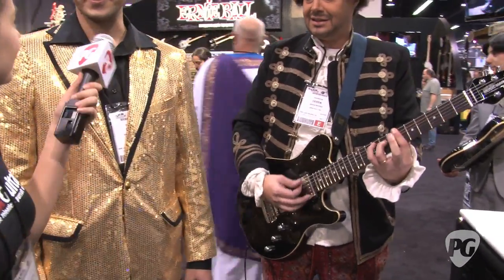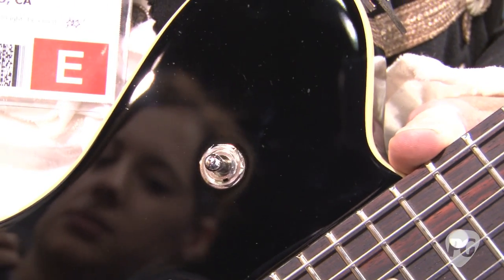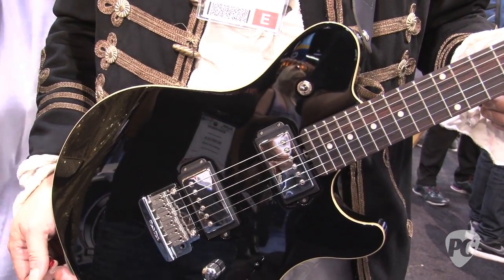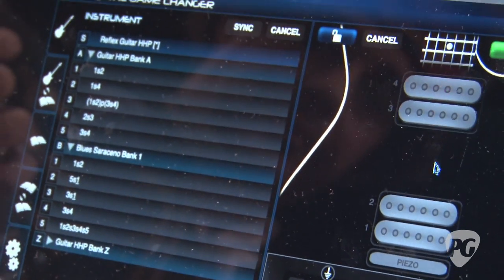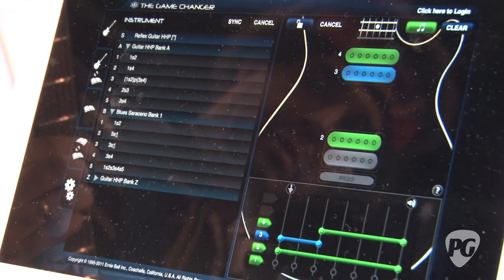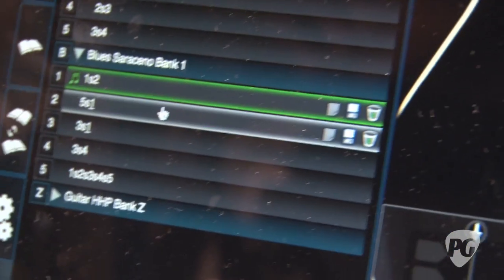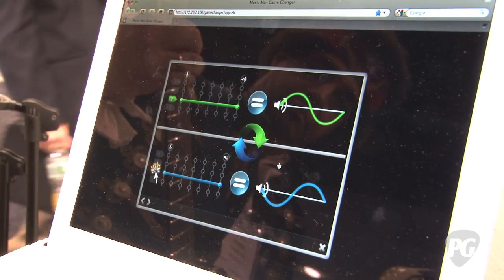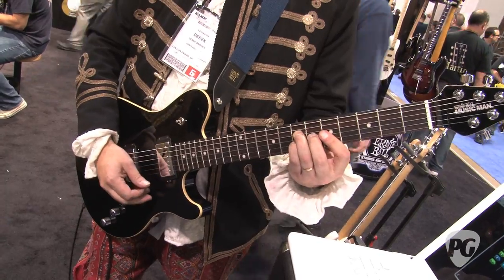NAMM '11 - Ernie Ball Music Man Game Changer Demo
PG's Rebecca Dirks is On Location at the 2011 NAMM Show in Anaheim, CA, where she visits the Ernie Ball Music Man booth. In this segment, we get a thorough walk-through of their revolutionary new guitar--the Game Changer.

The Game Changer fundamentally changes the guitar player's experience. Rather than relying on pre-set pickup configurations traditionally provided by instrument manufacturers, The Game Changer gives guitarists unrestricted access to a vast library of tones via a true analog pickup switching system. Available on select Music Man Reflex models, this patent-pending system electronically rewires a guitar or bass instantly, combining any order of pickup coils in series, parallel, and in or out of phase to create tones unique to the individual creating them. Imagine having complete tonal control of your instrument with more than 250,000 pickup configurations*, without rewiring anything. With The Game Changer, the audio signal is never digitized or modeled in any way, providing a transparent analog signal path for the absolute purist. In conjunction with The Game Changer website, musicians can also create, save and share their tonal selections with other players from around the world.

For more NAMM 2011 videos, or to view all the guitar-related news, reviews, videos, and updates, be sure